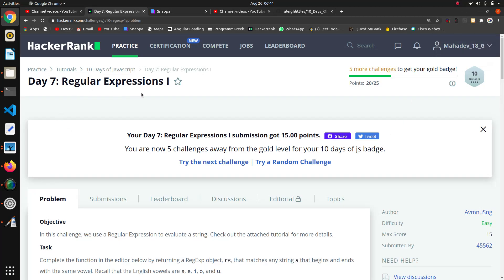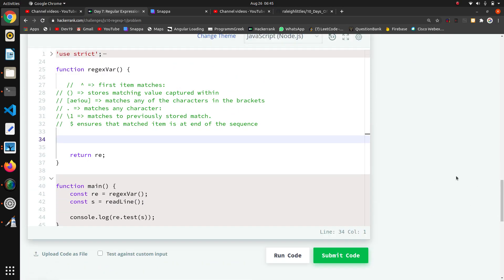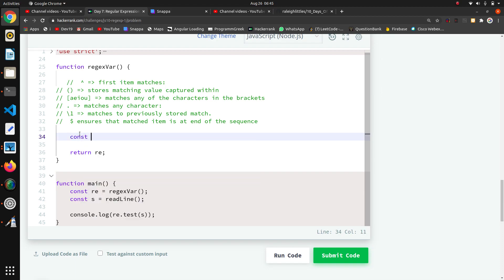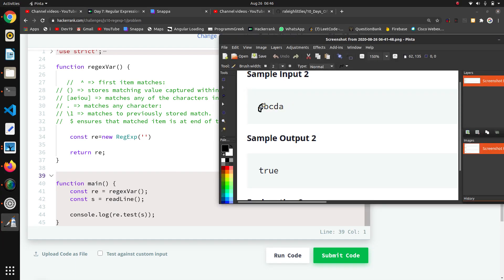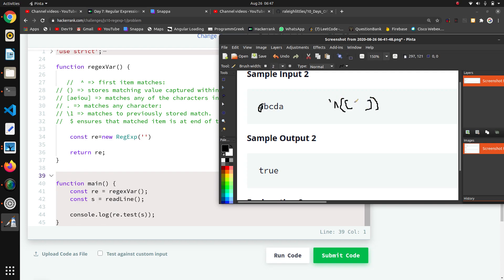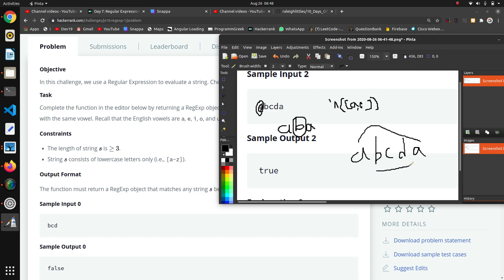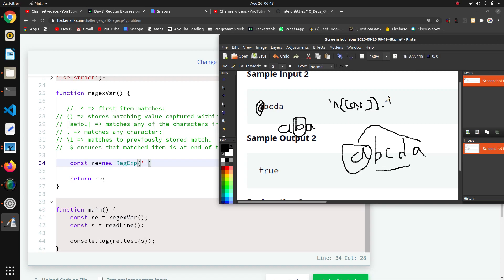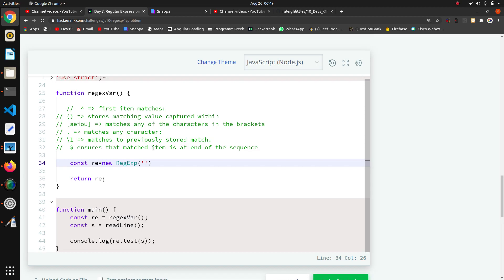Day 7 : Regular Expressions I | 10 Days of Javascript